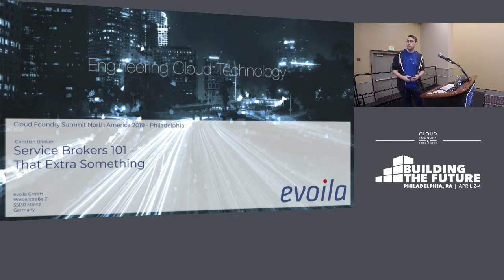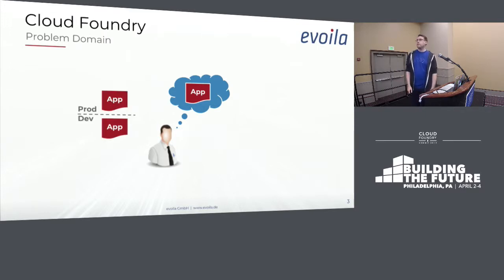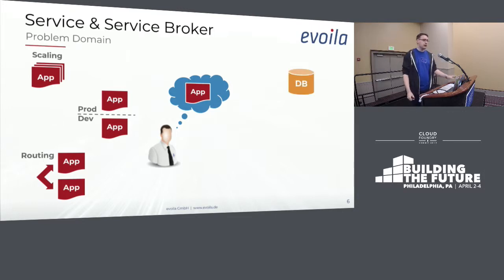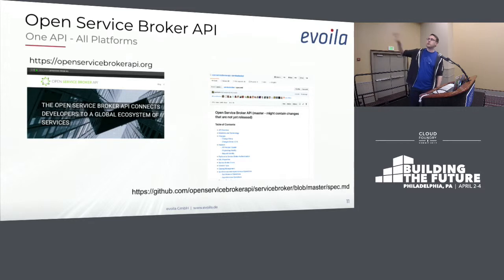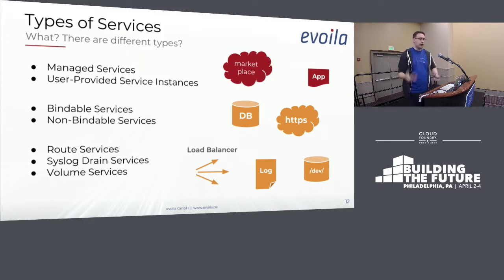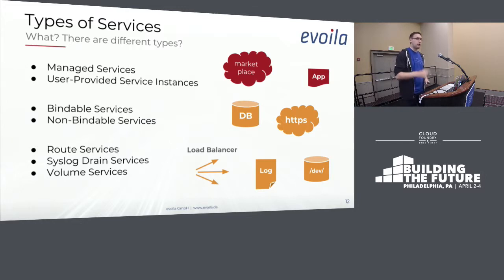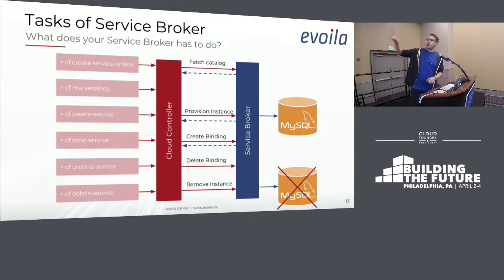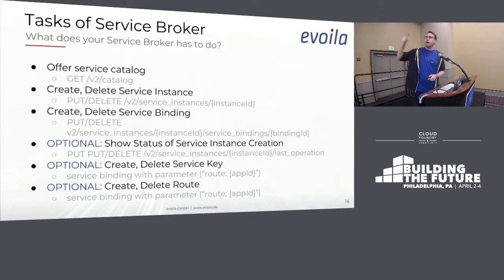Open Service Broker 101: That Extra Something - Christian Brinker, evoila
While building up a productive Cloud Foundry Application Runtime and Container Runtime one soon realizes that making use of solely the core components of Cloud Foundry Application Runtime and Container Runtime will not realize the platforms objective by itself - to speed up the software development by standardization.

To that the platforms only provide a standardized runtime environment without the other necessary components required by a productive environment of software systems like databases, message queues or log aggregators. But these also have to be provided in a standardized and fast way to speed up a software development process. The solution is called ‘Service Broker’.

In his talk, Christian Brinker takes the audience on the journey from the reasons for the usage of service brokers via their inner structure and effects to complex production setups. He presents common pitfalls and best practices as well as giving a deep insight in the open source service broker framework of his team. Thereby he enlightens common problems like remote controlled load balancers, service key management or on-premise deployment of complex database clusters.

Additionallly, he talks about how to run Kubernetes and Cloud Foundry next to another using the same service brokers and how to share service instances (e.g. a database) between both environments.

About Christian Brinker
As long-standing member of the evoila PaaS team Christian Brinker is well experienced in the automation of cloud environments. His focus is the development of software architectures in customized XaaS solutions.

He developed many solutions in and for the Cloud Foundry ecosystem, like service brokers or complex billing systems for Cloud Foundry and OpenStack.

On the CF Summit Europe 2016, 2017 and as well as North America 2018 he presented his teams work e.g. on a service broker framework. At the CF Summit Europe 2017 and 2018 he was track co-chair of the cloud & microservices track and the operations & security track and his teams won both hackathons. He is also ambassador of the Cloud Foundry foundation. Additionally he gained broad experience as a data scientist resulting in publications and presentations on international conferences.

Christian Brinker works at an agile, German-based cloud engineering and consulting company. The evoila GmbH develops cloud strategies and engineers tools for cloud enablement and improvement. Their customers are small companies, global players and the public sector.